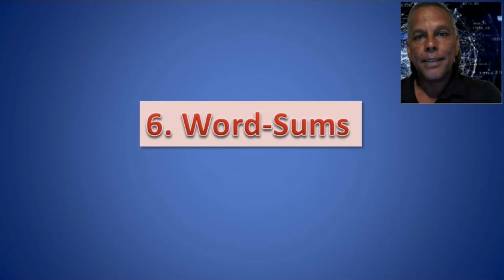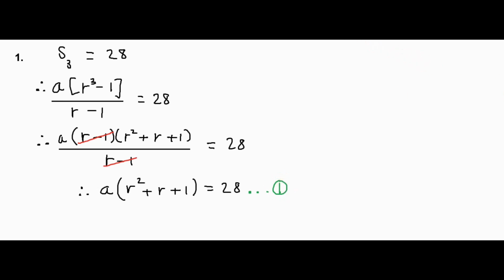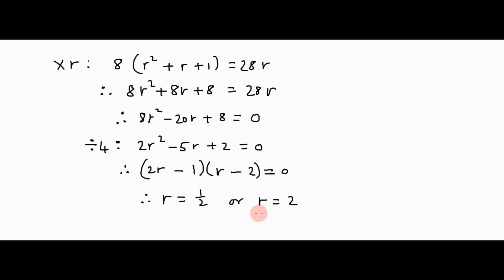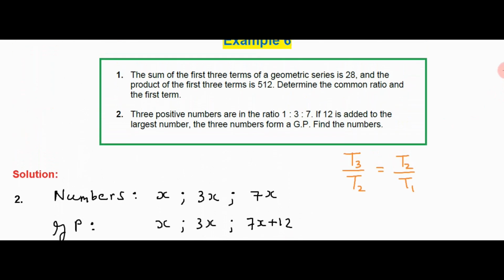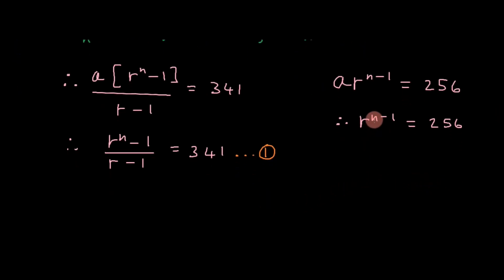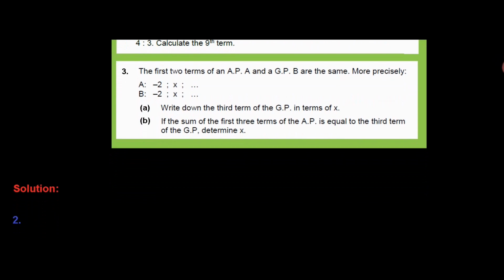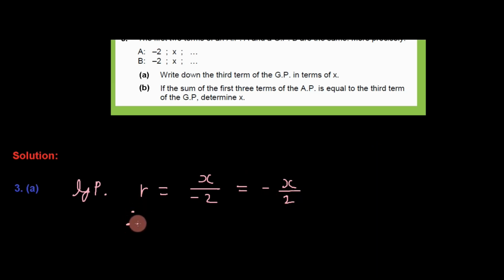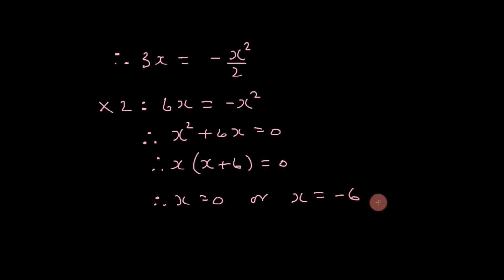Gr. 12 Maths: G P's Lesson 6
Solving word-sums for Geometric Progressions.